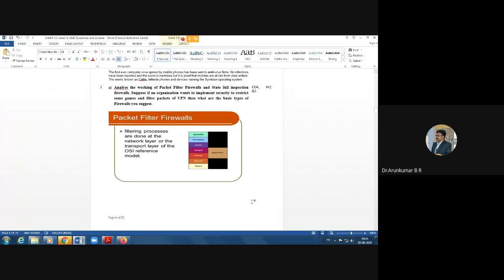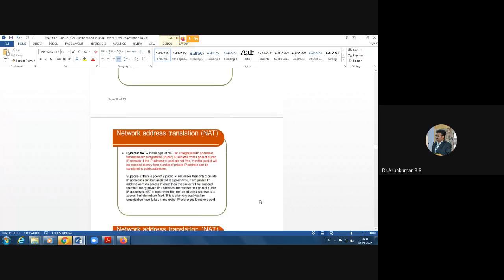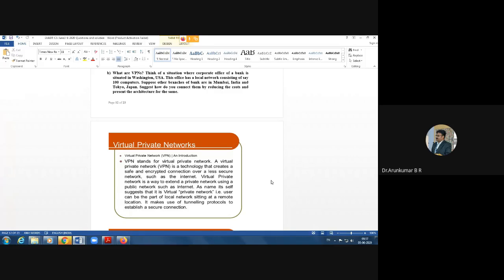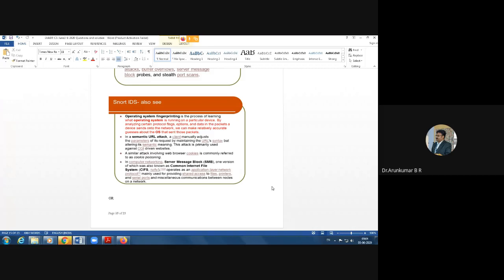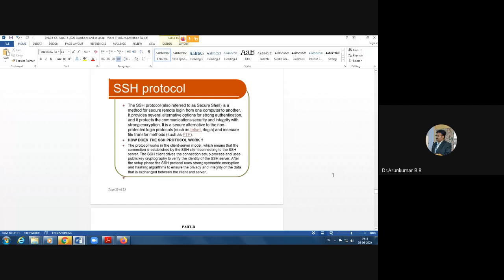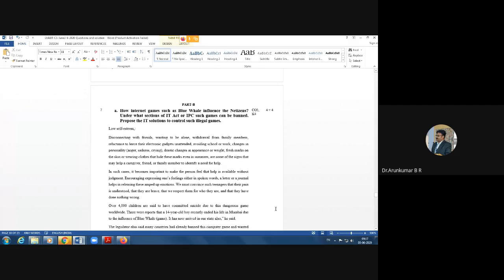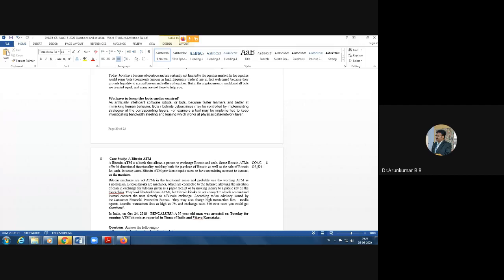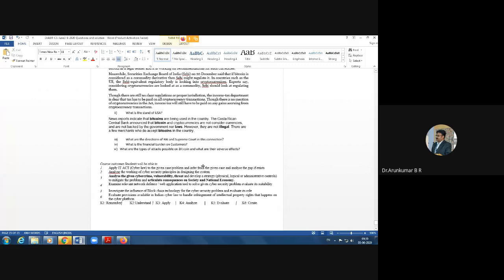Dr ABR CS Q&S lecture 39 5 6 2020